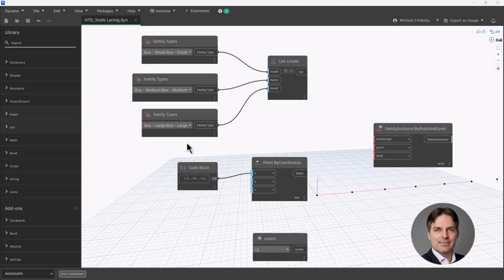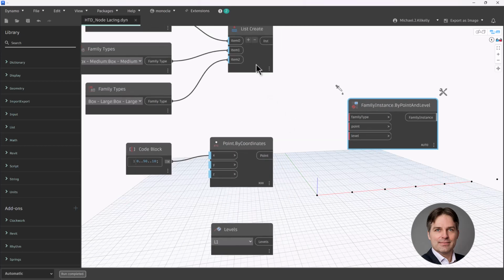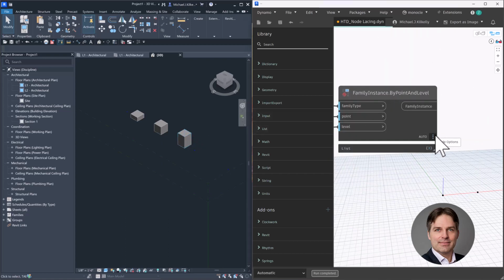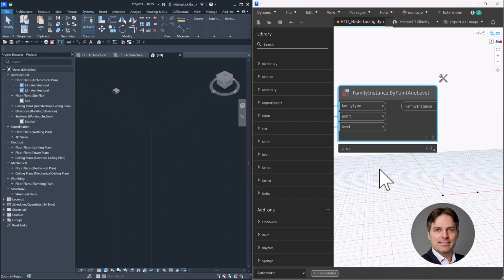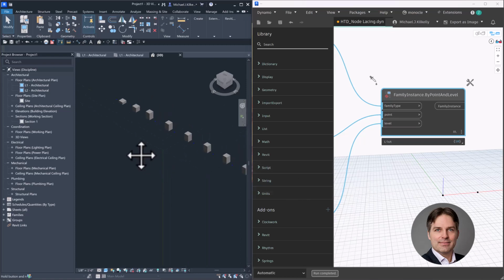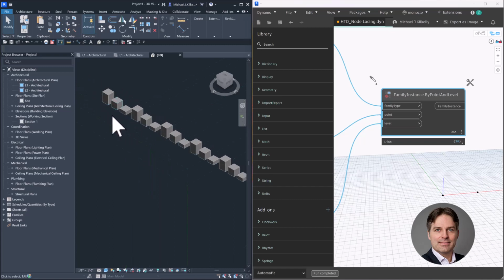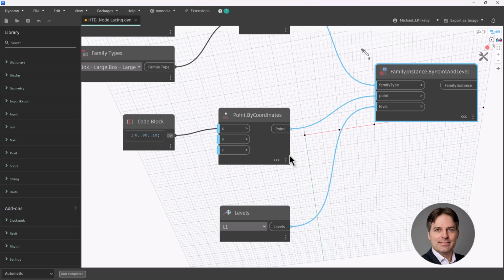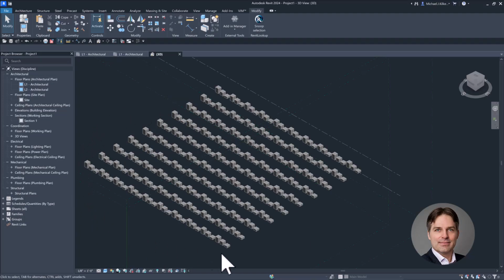Dynamo Node Lacing Explained!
Get my free Dynamo template.

In this episode of How To Dynamo, you will learn everything you need to know about node lacing and how you can use it to troubleshoot common Dynamo problems.